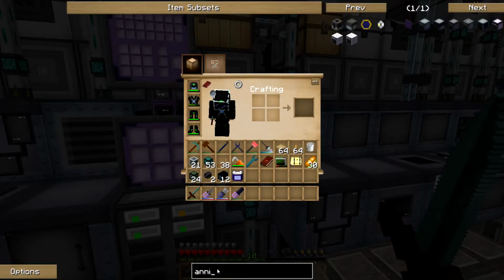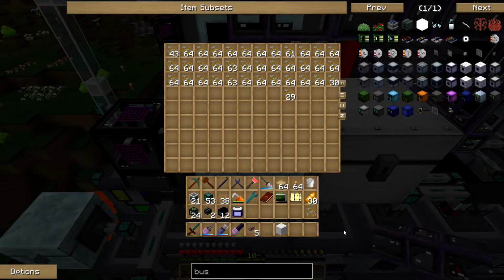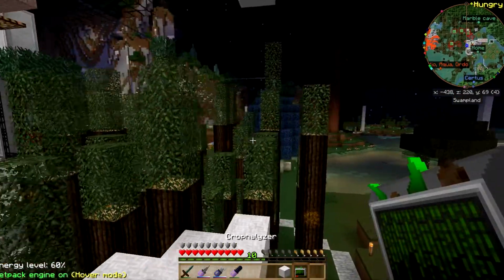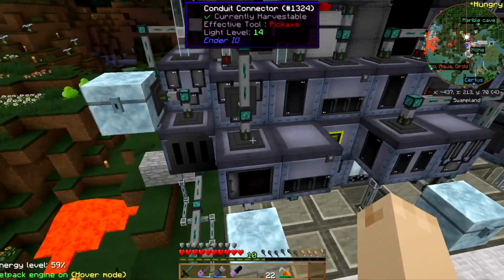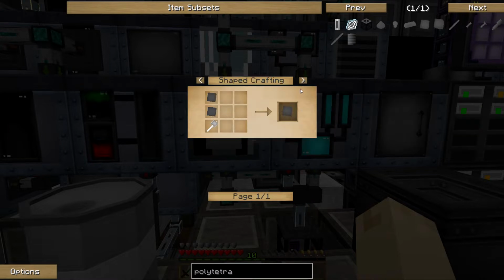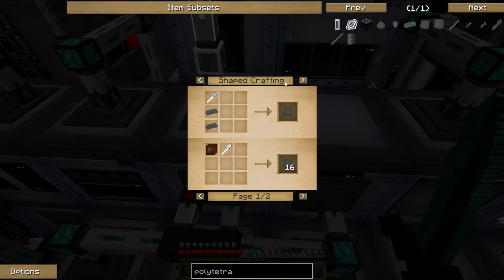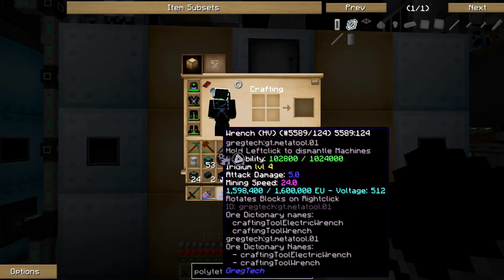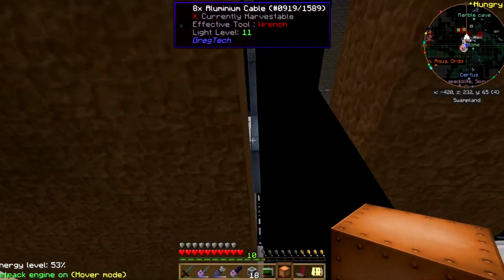Lac Plays FTB Infi-Tech 2 S2 Ep 687 Clogged Machines and Forgetting Recipes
In this episode of LPIT2: Still trying to get this osmium machine working. Still not getting a steady supply of nitric acid.